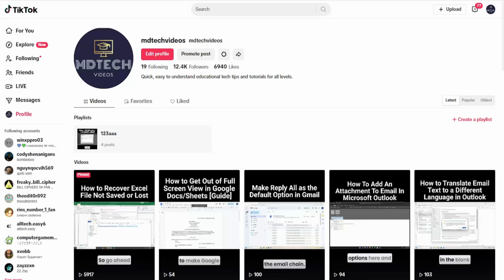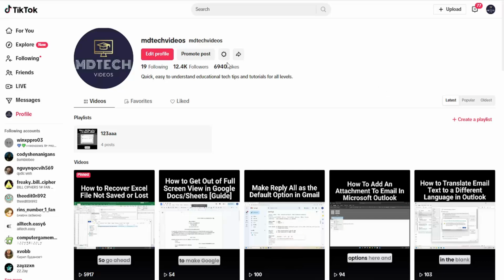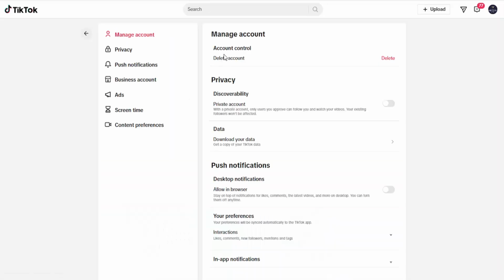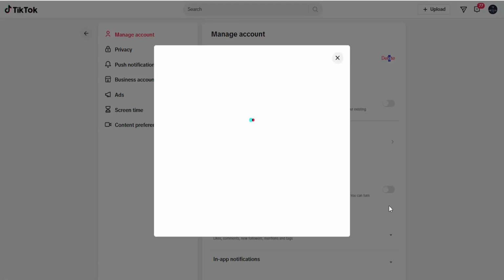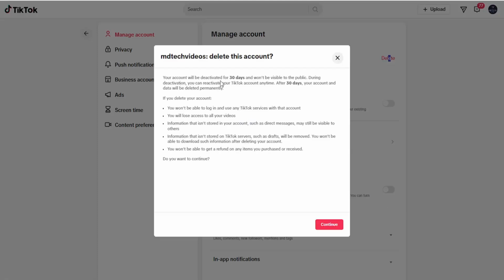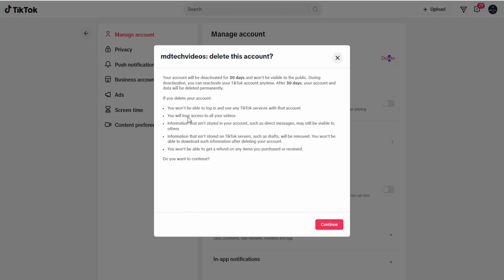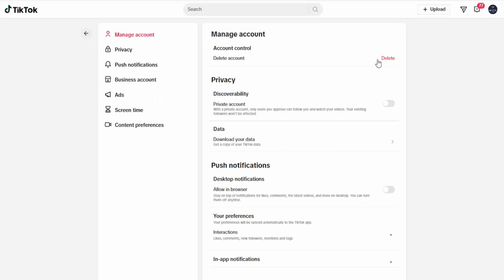How to Delete a TikTok Account on Your Desktop, Laptop PC or Macbook [Tutorial]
This tutorial explains how to delete your TikTok account using a desktop, laptop PC, or MacBook, providing a step-by-step guide to permanently remove your profile from the platform. The process involves accessing your account settings through a web browser, where you can initiate the deletion and confirm your decision. By following the instructions, you can easily close your TikTok account, ensuring that your videos, data, and personal information are completely removed. Whether you're taking a break or permanently quitting TikTok, this guide offers a clear path to deactivate and delete your account from a computer.

Issues addressed in this tutorial:
delete a TikTok account
how to delete a TikTok account
how do you delete a TikTok account
how long does it take to delete a TikTok account
can u delete a TikTok account
what happens when you delete a TikTok account
how to delete a TikTok account on computer
delete TikTok account and start over
how to delete TikTok account and make a new one
delete TikTok account browser